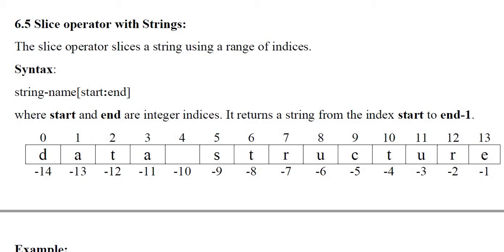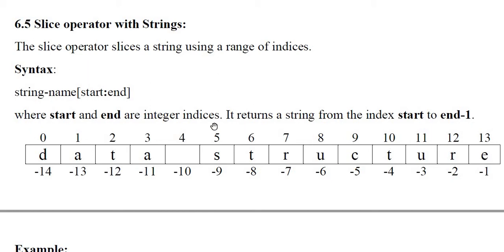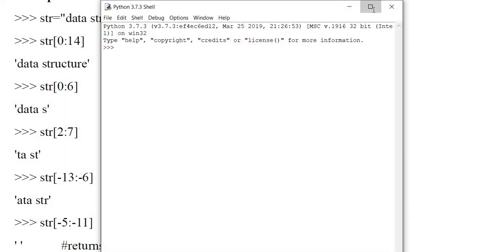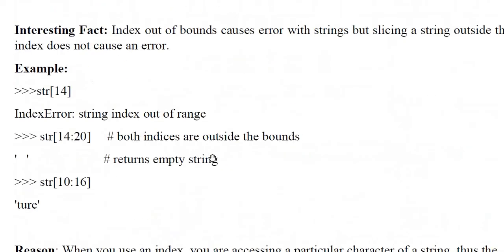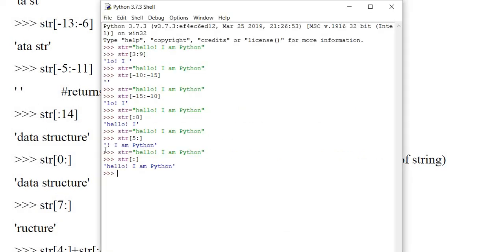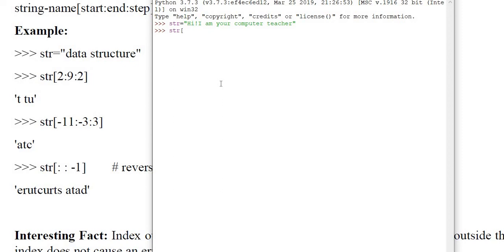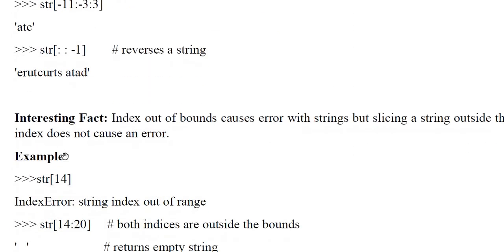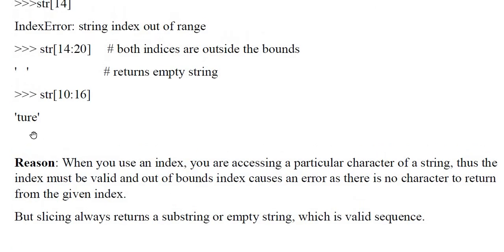C11 string slice operator 10 08 20